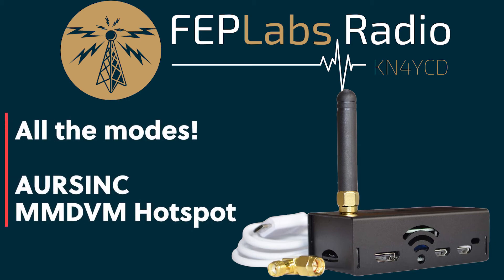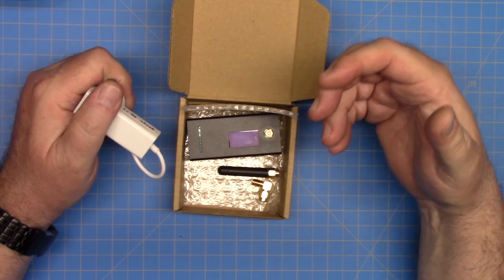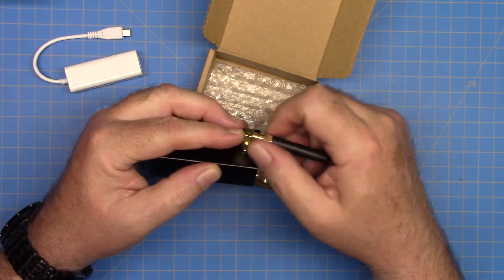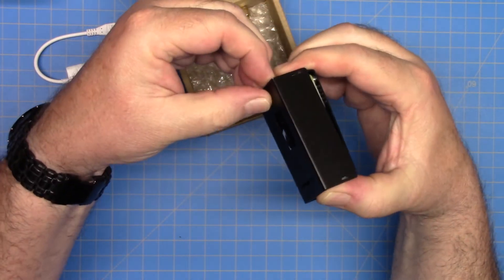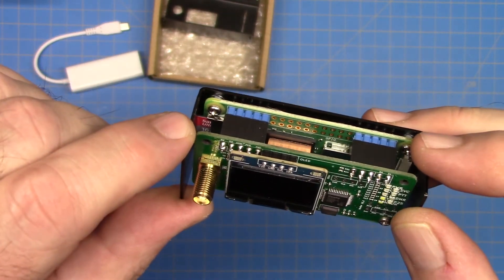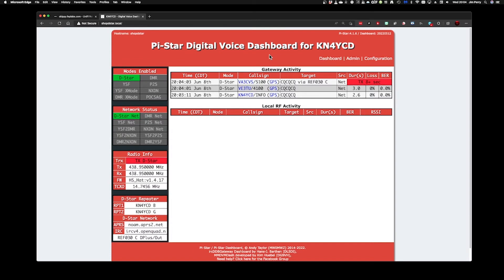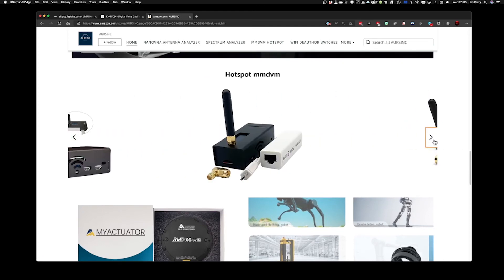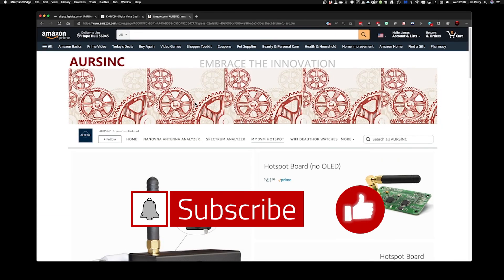Aursinc hotspot first look!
Let's take a look at this hotspot that AURSINC sent me for review.  This supports all the digital voice modes, and us based on a Raspberry PI Zero 2W board.

It is a good deal - it includes the Rpi Zero 2W (mostly unobtainium), and the ethernet dongle.  I do recommend.